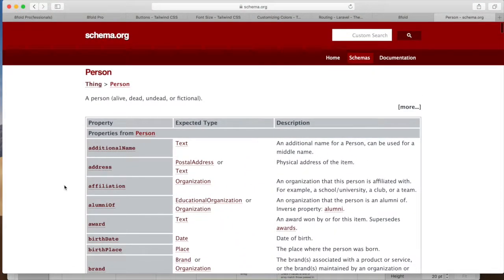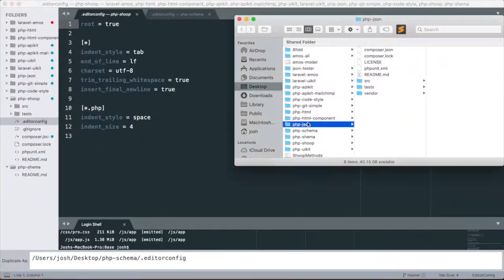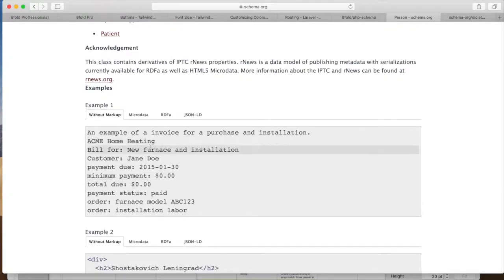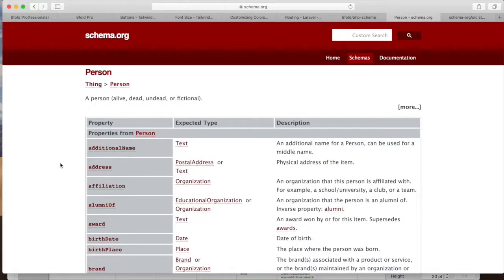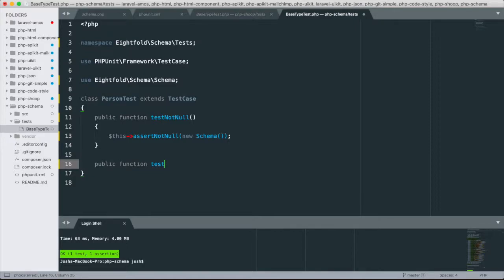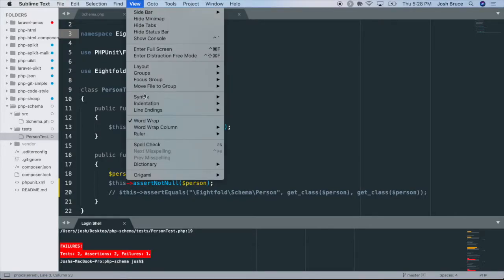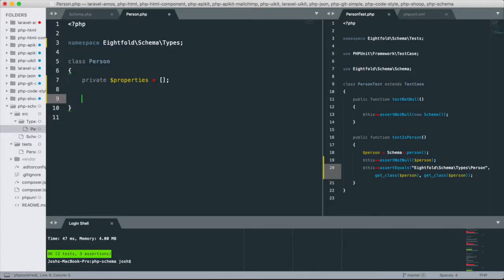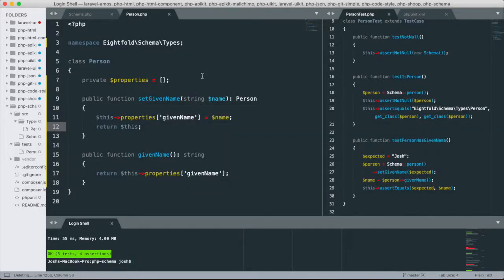PHP Schema Library 01: Building a Library to Generate Schema.org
Purpose behind the library. Purpose behind the specification.

Setting up the PHP package in GitHub and creating the first few tests and refactorings.